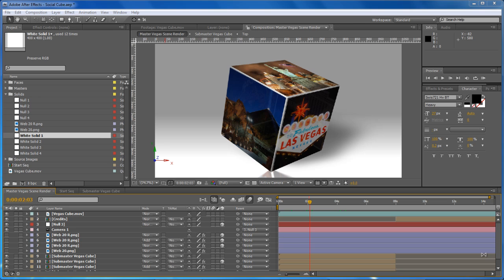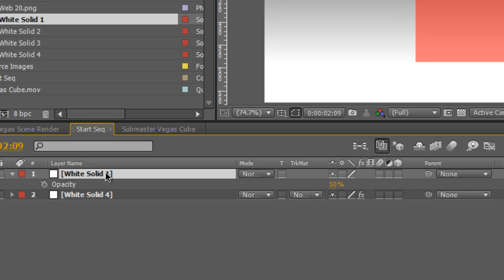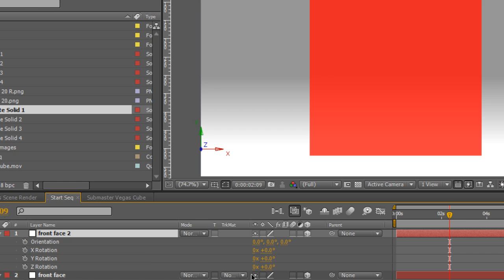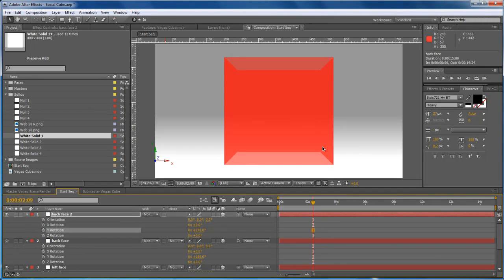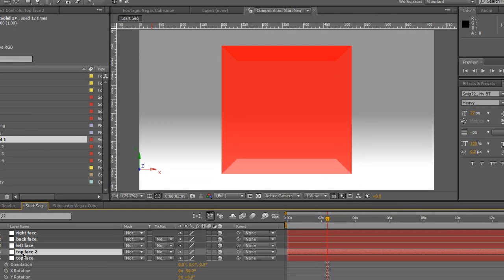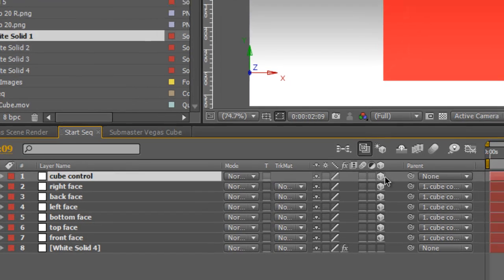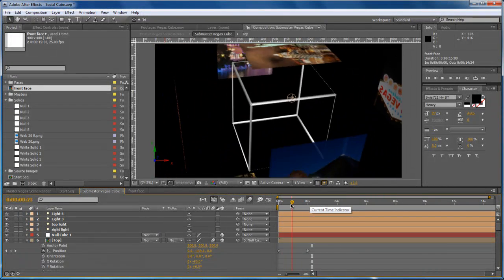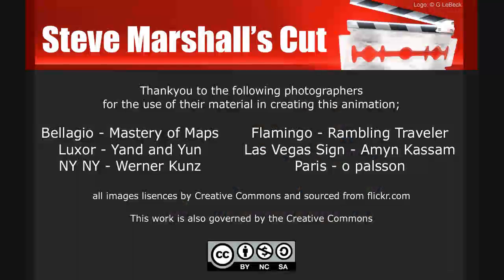3D Cube After Effects Tutorial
After Effects tutorial showing how to create a 3D cube with a single control layer.  A rendered example is available on my YouTube channel: Steve Marshall's Cut.
Please let me know what you think of my first tutorial.